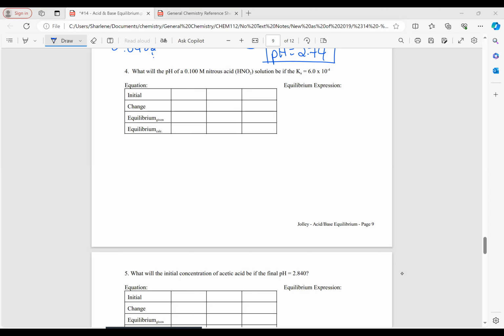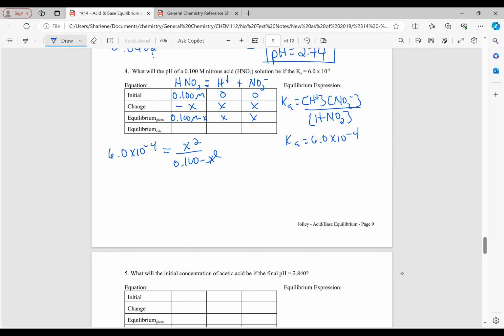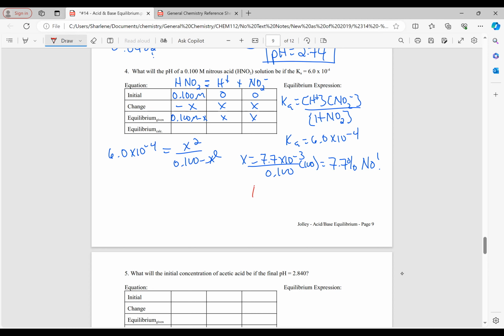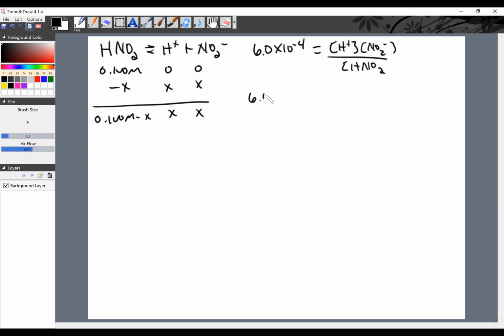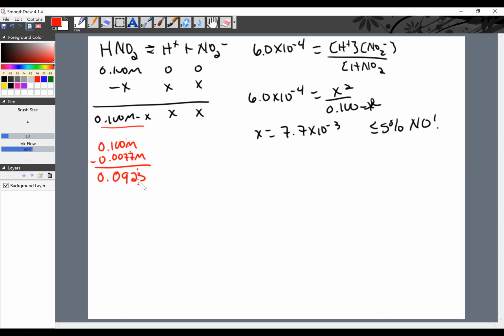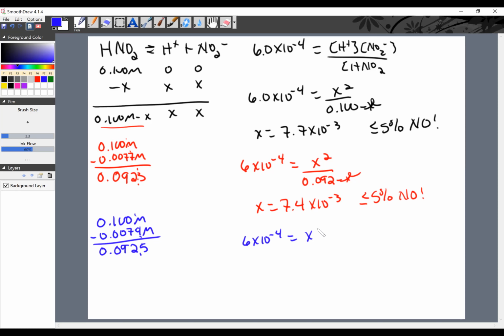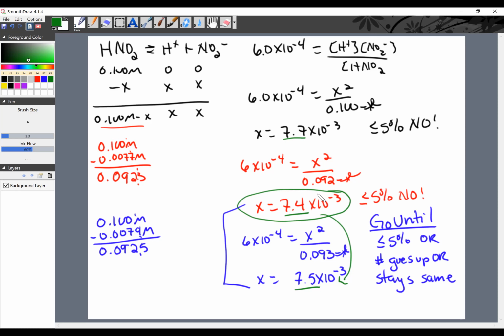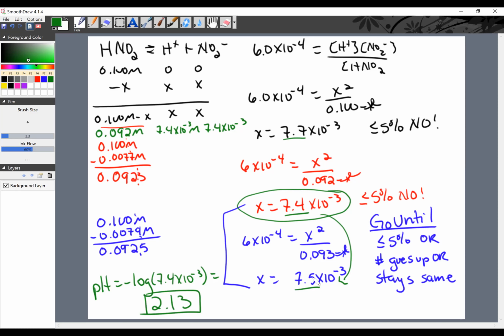Weak Acid & Base Equilibrium - 8 WA Practice Problem #4 Successive Approximation